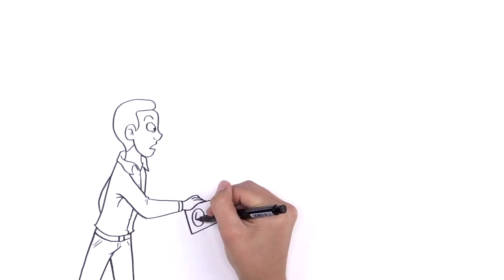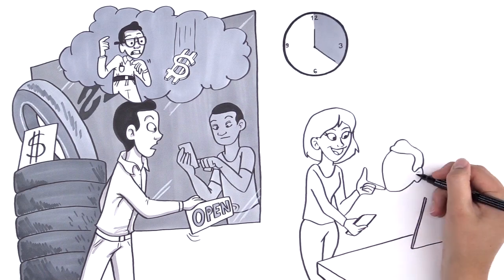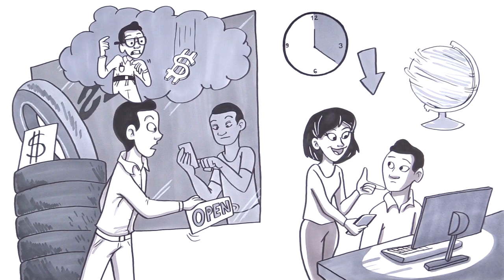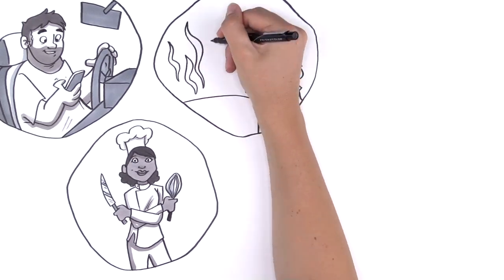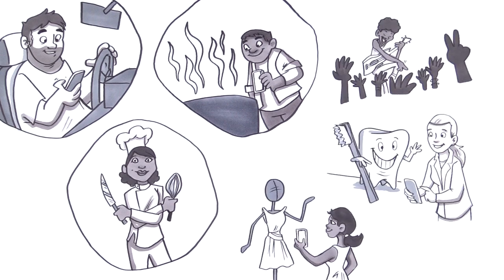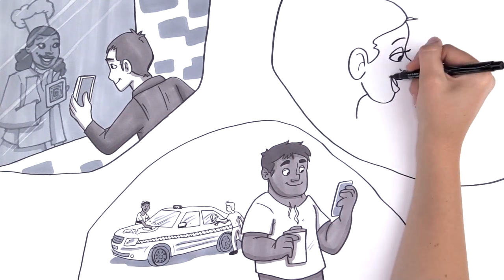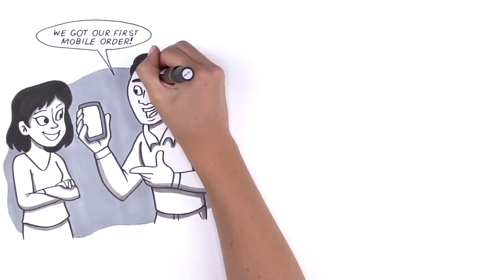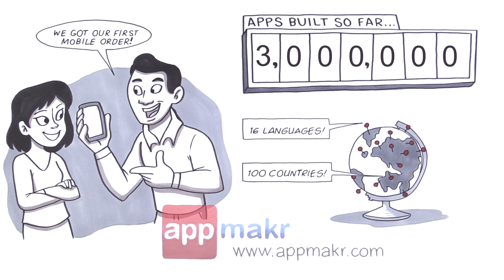AppMakr - The easiest way to makeanapp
Your customers live on their mobile devices. All around the world, over a billion people use their smartphones to search for products, find directions and buy things. If your small business, or group doesn't have a mobile app, you're missing out. AppMakr makes it easy for anyone to develop an iPhone app with no coding. Instantly publish your own Android App tonight, and create a mobile-friendly website to boost your SEO search rankings too.